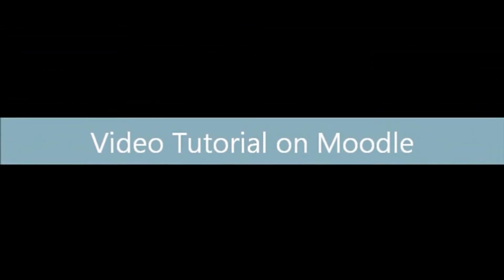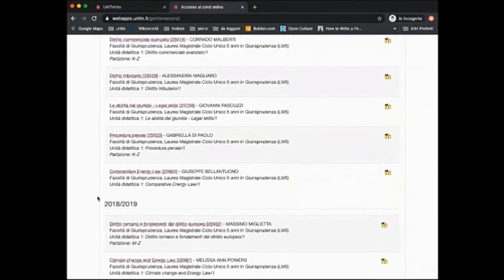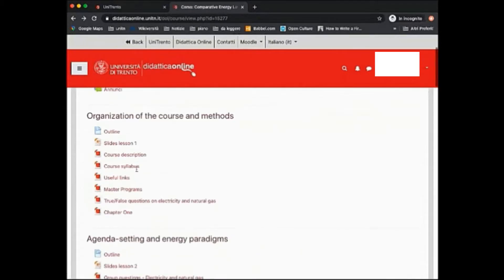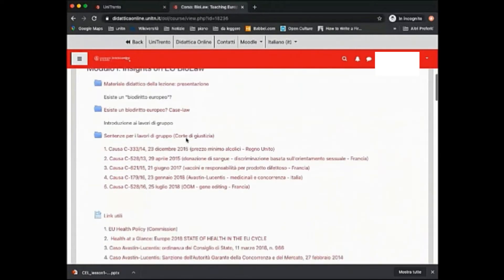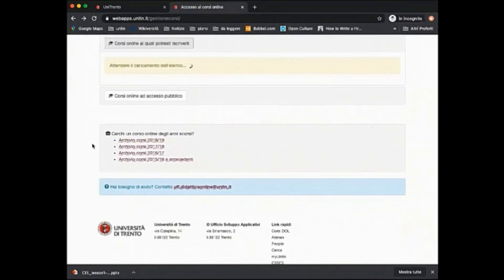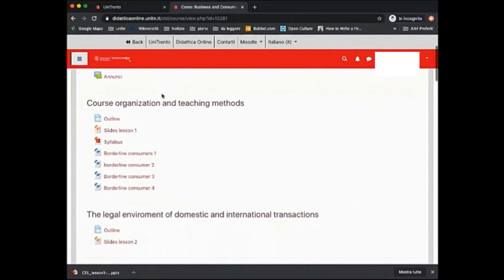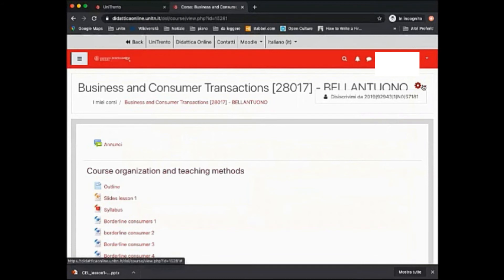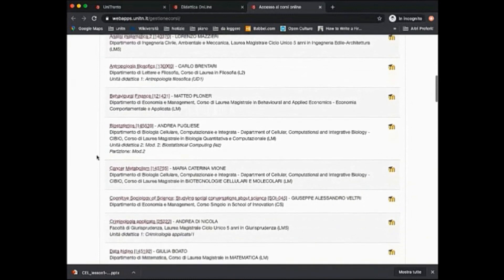Tutorial on Moodle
This tutorial will guide you step by step on how to access UniTrento courses and related materials (such as video classes and bibliography) by using the online platform called «Moodle».
You will learn how to login, how to enrol in a new course and how to find information on ongoing classes.